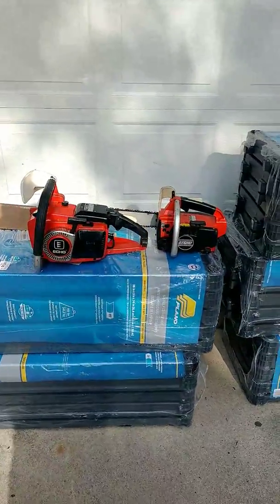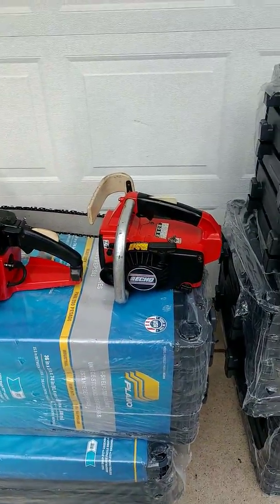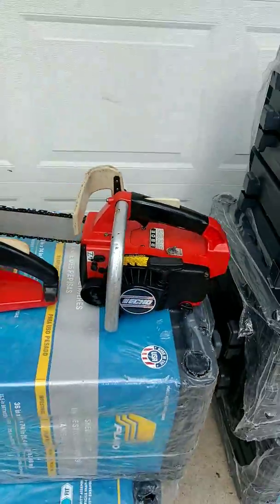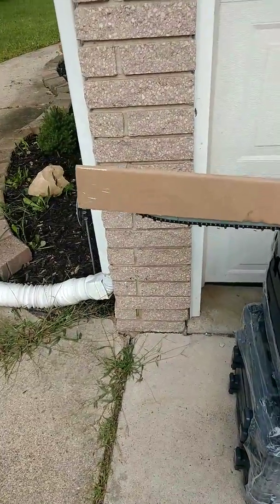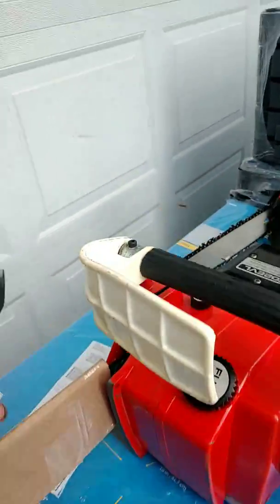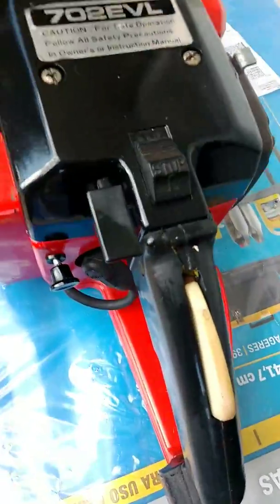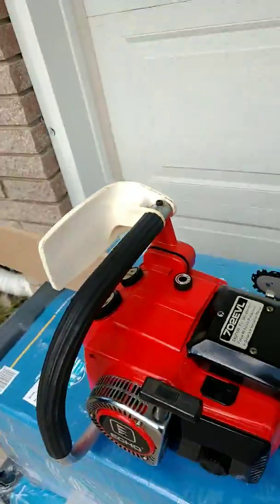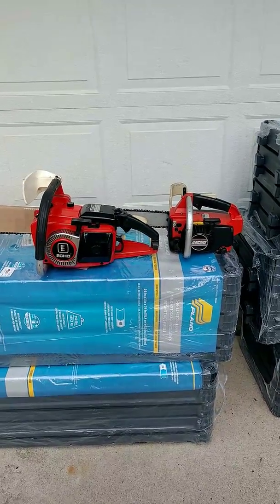Echo 702evl and echo 280e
Two great saws.